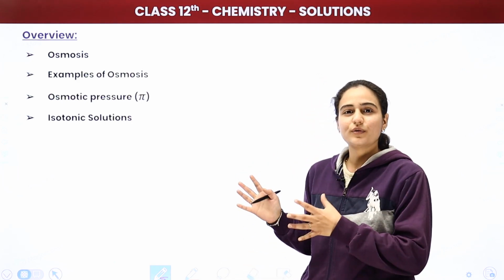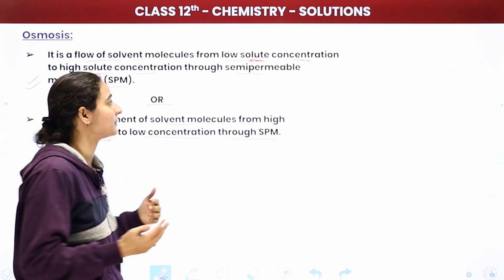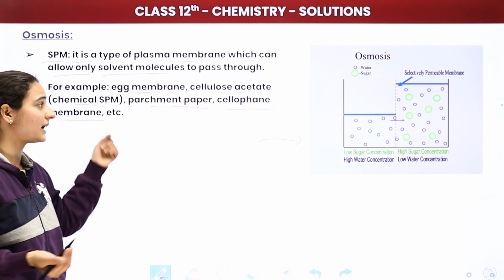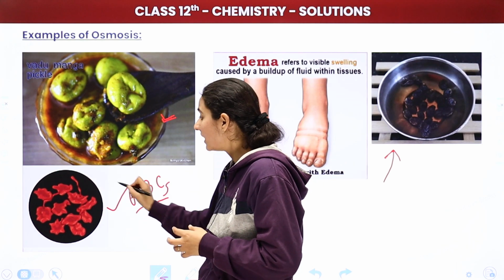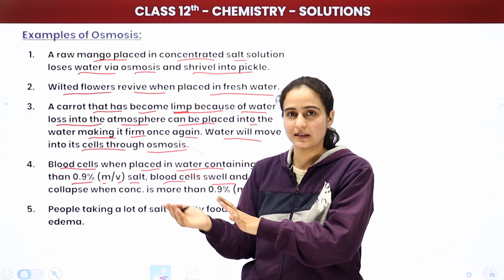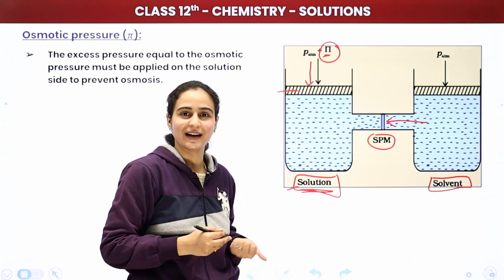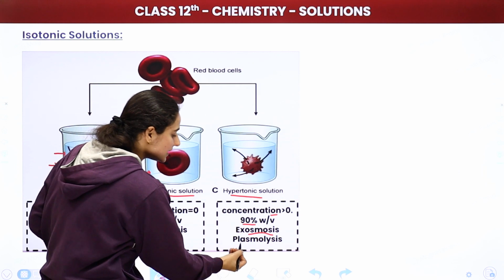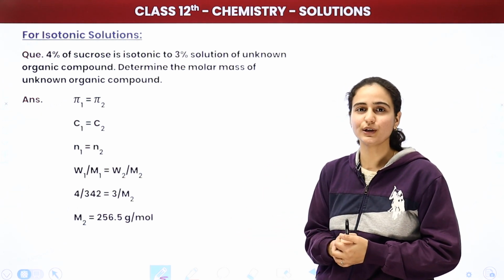Demo Room K Aarti mam Solutions Class 12th Chemistry